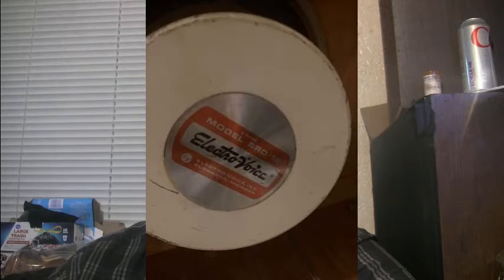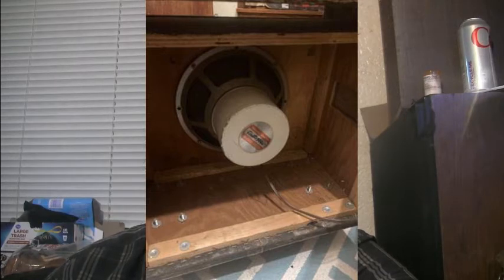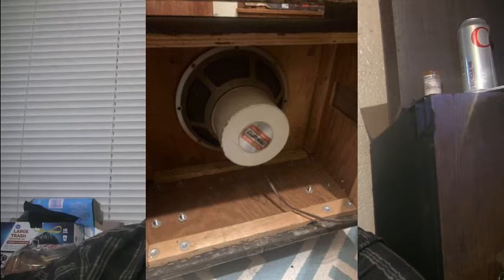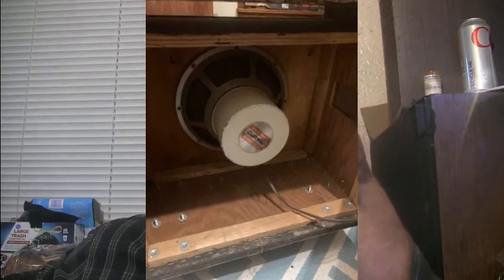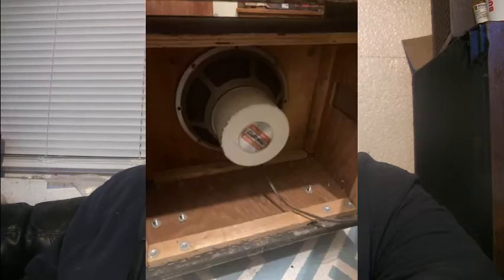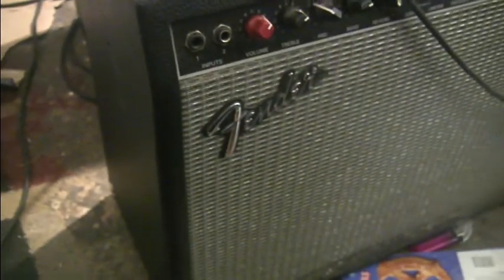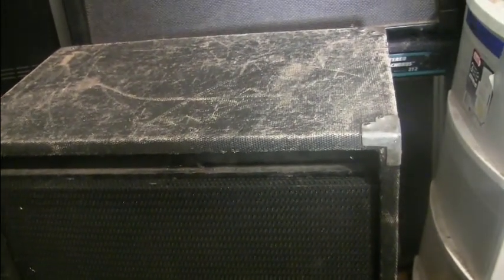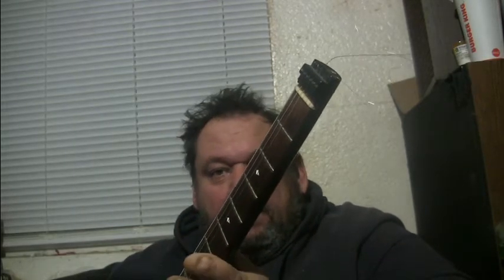The Best Guitar Speaker ever made !!!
Created for dtguitar.com & dtguitar.net, host guitarist Denis Taaffe runs across a mystery 1x12 cabinet on casters from the 70's containing what is considered to be the best guitar speaker ever made, it is quite rare. is it all hype? is the speaker really the top dog? the mac daddy of guitar speakers? is it to good to be true?

talk  0:00 - 41:15
playing examples 41:16 - 50:45
talk 50:46 - end